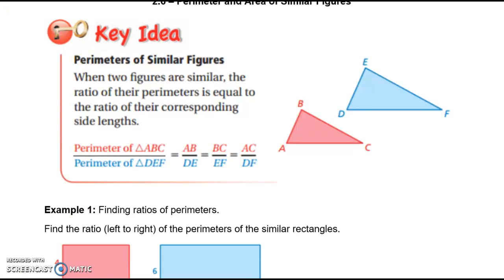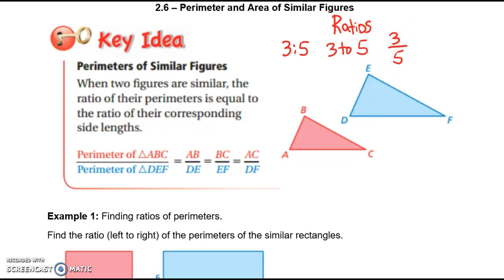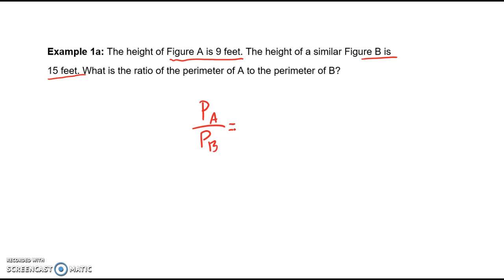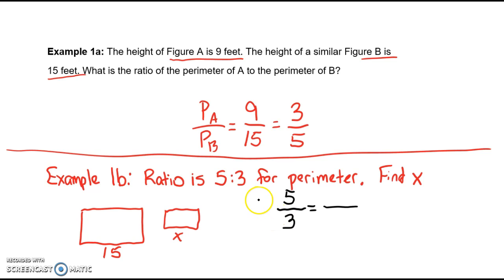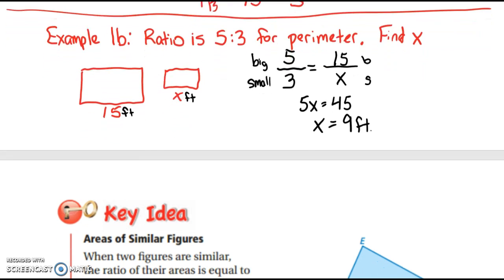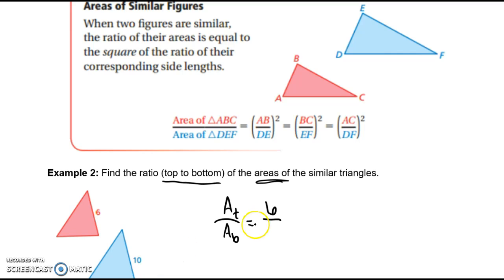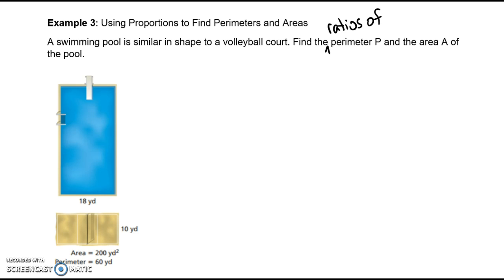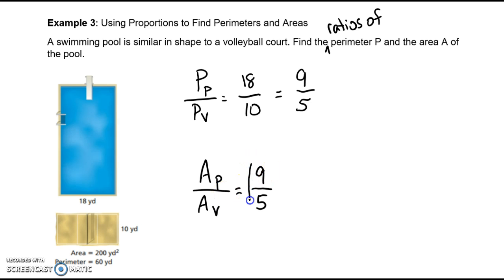Pre-Al Notes 2.6